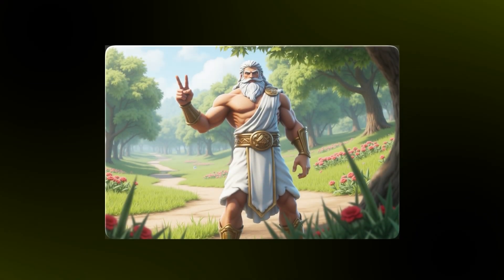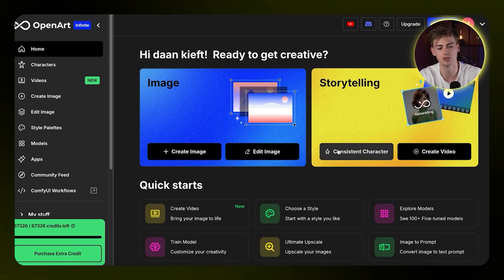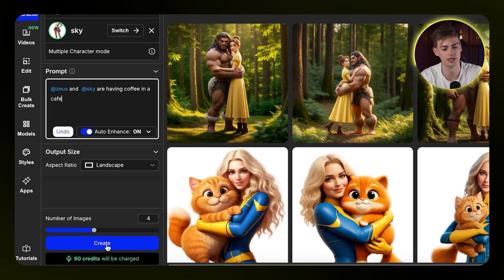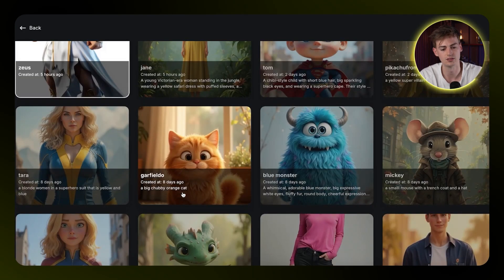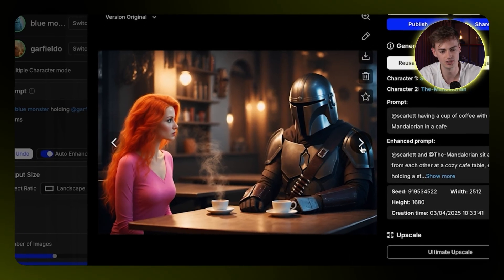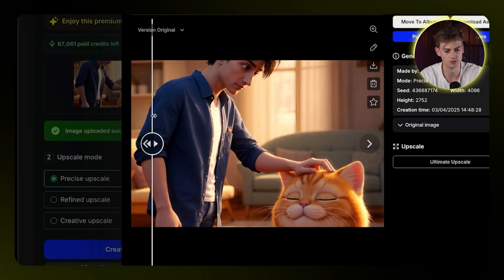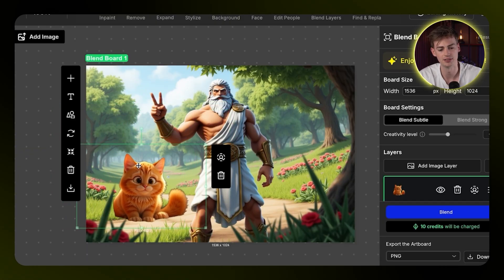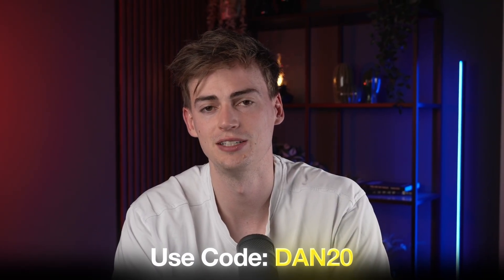Multiple Consistent Characters That MOVE TOGETHER (OpenArt's Image-to-Video)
Create Multiple Consistent AI Characters that can MOVE!

In this tutorial I walk you through how to create multiple consistent ai characters in one video that can move together. With OpenArt you can make any consistent character you want. You can then use those characters and put them in an image together, all with just 1 prompt. The best thing is, within OpenArt you can also animate these characters into a video using Kling. In this tutorial I walk you through how to use OpenArt, how to create multiple consistent characters and how to animate them.